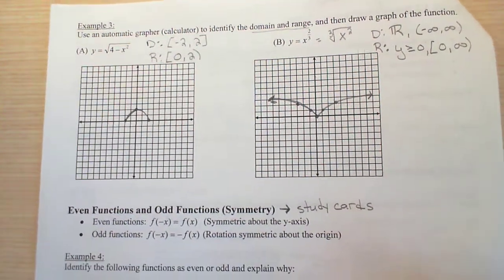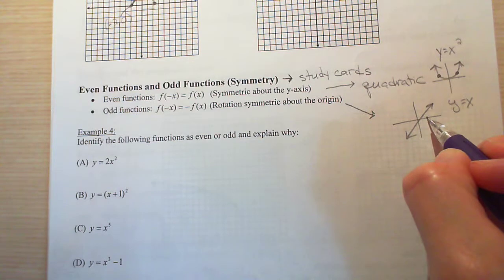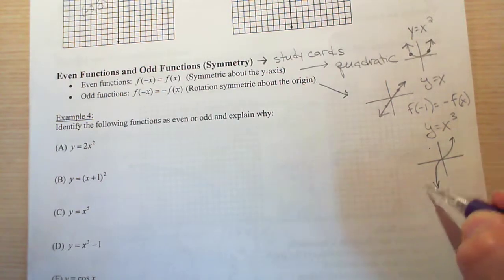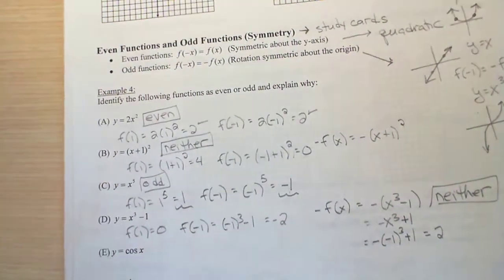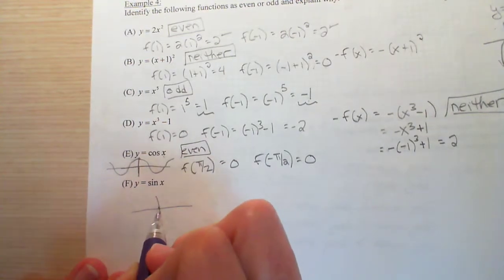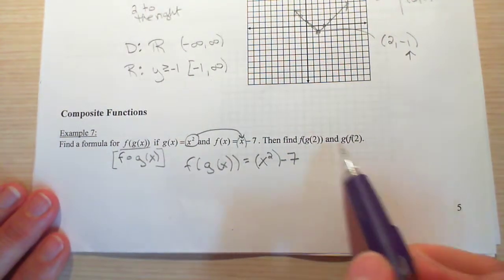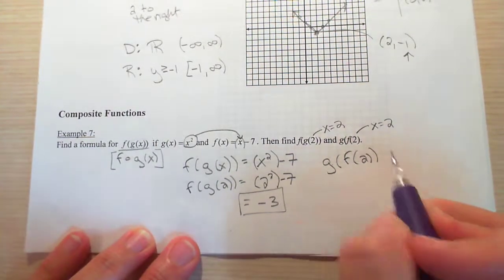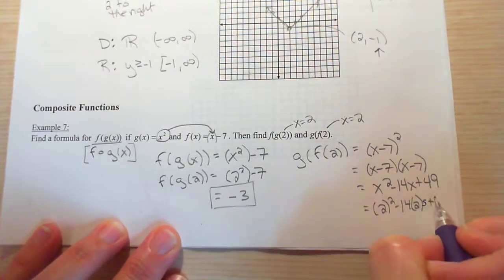Calc 1.2 video #2